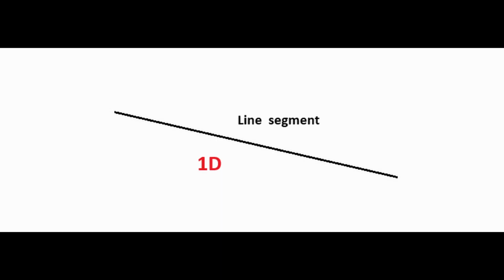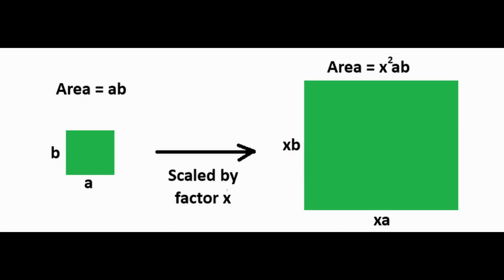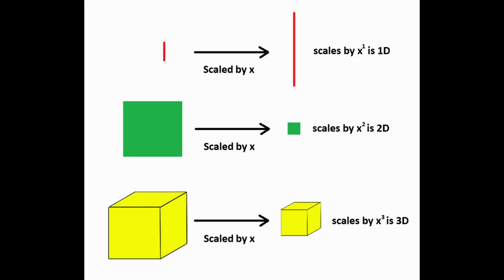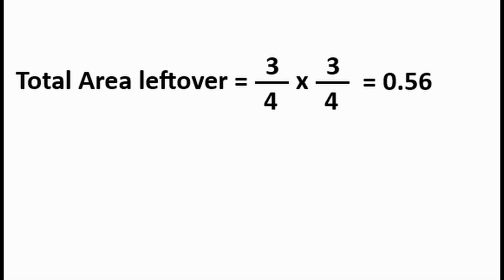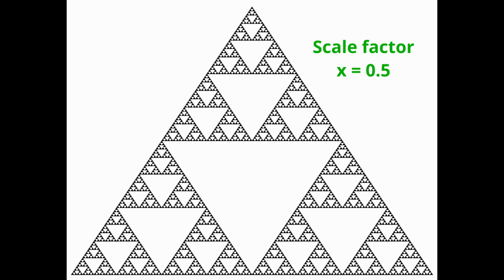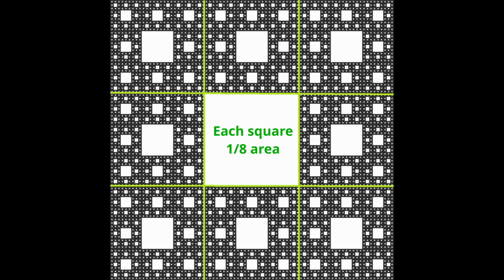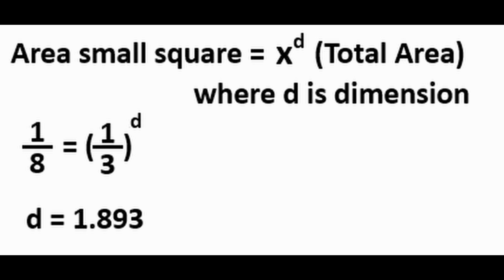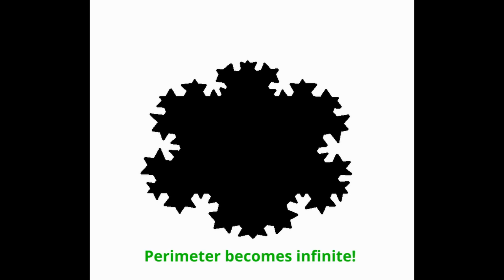Fractals and Partial Dimensions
Most of us have an intuition for the dimensions of objects. For example, we know a line segment is one dimensional, a square is two dimensional, and a cube three dimensional. We also typically associate dimensions of space with possible directions, like I can move horizontally in one dimension, forward or backward in another dimension and vertically in a third dimension. These are all very familiar concepts to us. We will talk about some unusual geometric objects that possess dimensionality that is in between these dimensions. For example, there are objects that have 1.6 dimensions and others with 2.7 dimensions. But, what does a fractional dimension even mean, how do we even define such a thing? In this episode, we discuss geometric objects with these kinds of dimensional properties called fractals.

00:00:00 Introduction
00:01:15 Dimensions by Scaling
00:03:03 What is a Fractal?
00:03:27 The Sierpinski Triangle
00:08:51 The Sierpinski Carpet
00:10:34 The Menger Cube
00:11:04 The Koch Snowflake